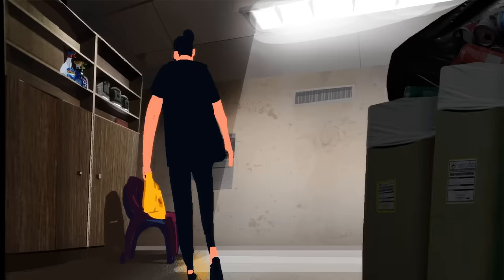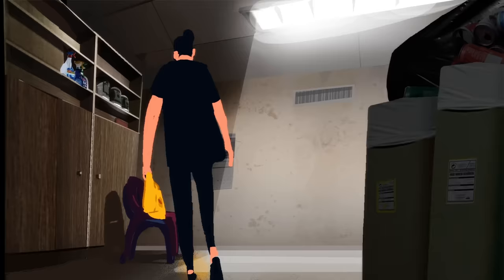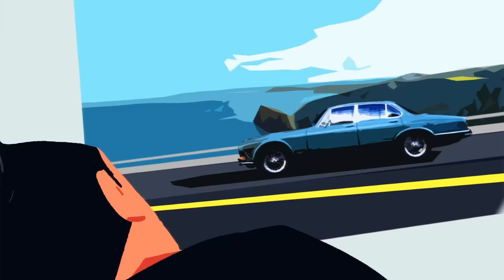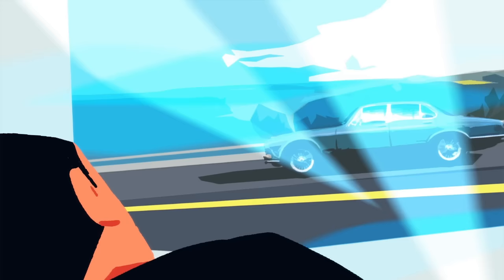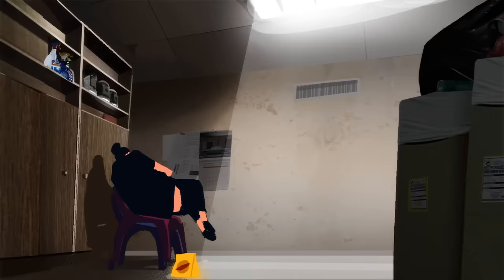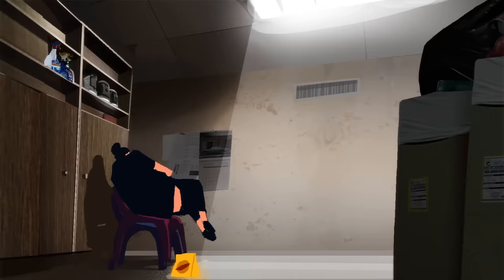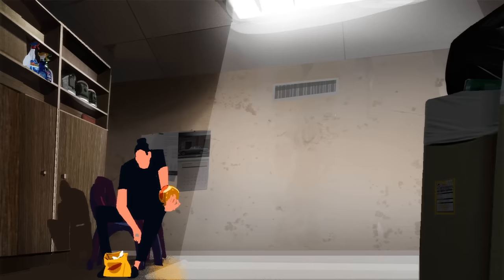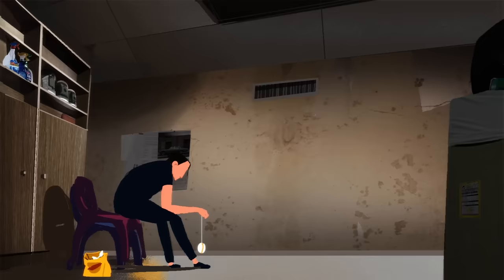Tisoki & Grabbitz - Rolls Royce [Monstercat Official Music Video]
Genre

▼ Submit to Monstercat!

✏️  Lyrics
Here's to working every night
Get new wrongs and make 'um right
It's a circle and it's a long way 'round
But maybe I'll bend it out of shape
And break it in half then I'll escape
And wander around where the top is always down

I'm dreaming of a Rolls Royce Phantom life
Where everything is golden, rich, and nice
And anything you want can name its price
Oh I'm dreaming of a Rolls Royce Phantom life

I'm tired of staring at a screen
At shiny rags and fancy things
Just one day and I'd turn it all around
No more fingers, only rings
Oh what joy this world can bring
Get so high we would die if we all looked down

And I could swim in diamonds if I'd like

But maybe when my gold has lost its bright
There's no one there to hold me dead of night
And nothing that I sold could give me that
I guess I'll take my Rolls Royce Phantom back